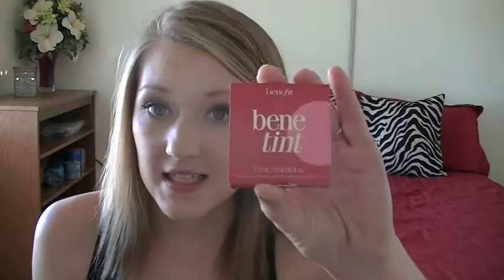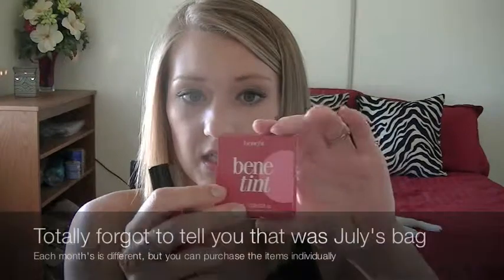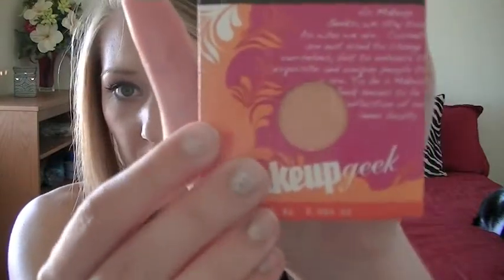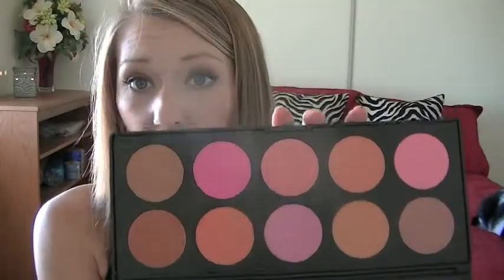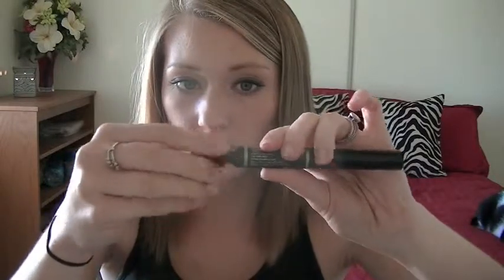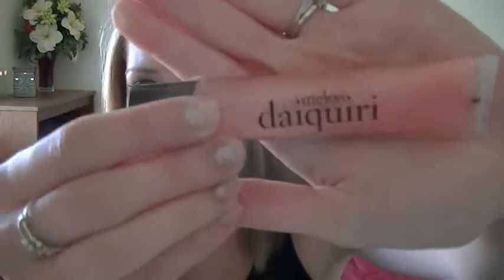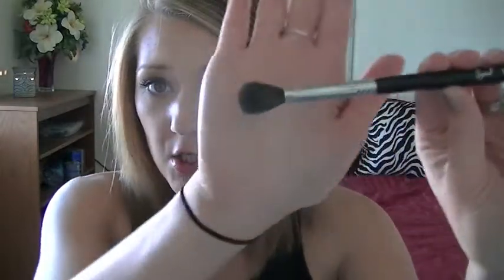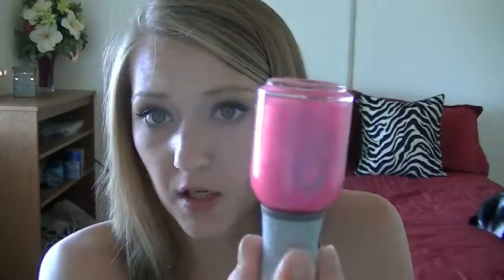Beauty Haul!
Hey guys! Sorry this video is so long but I had a ton of stuff to share and still had to cut a lot out!

*This video was not sponsored and none of the companies/brands mentioned paid me to talk about them. These are just my honest opinions and things I purchased on my own that I wanted to share with you :) *